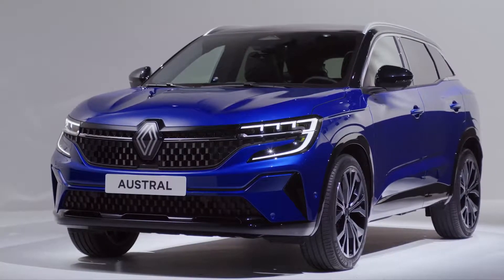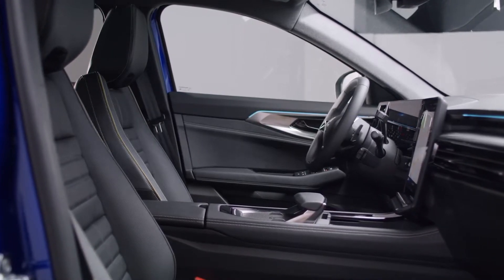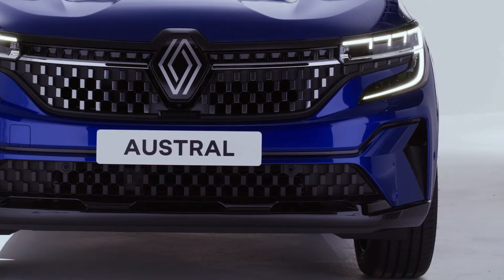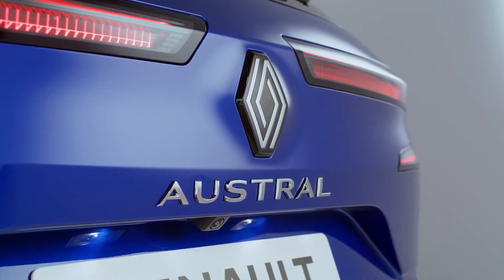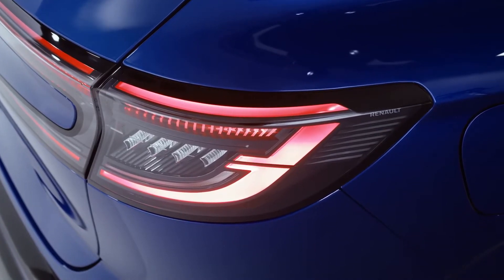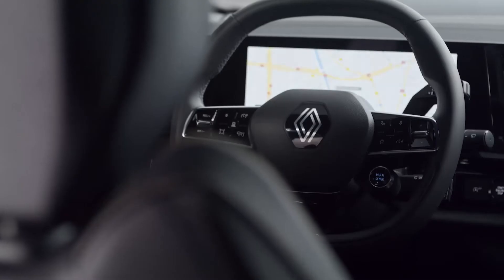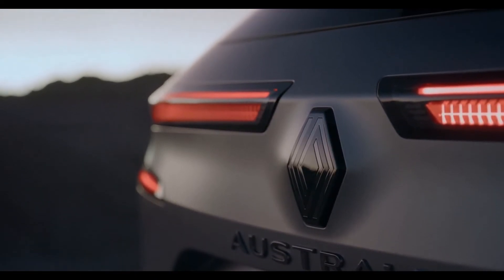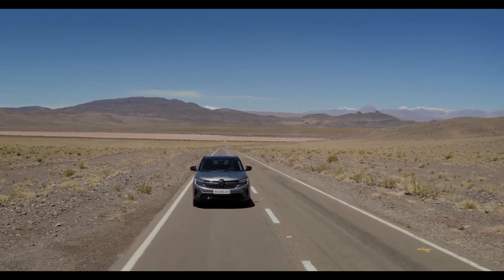All-New Renault Austral (2022) - Walkaround | NewsAuto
Renault brings an ambitious model to its SUV range: the All-New Renault Austral. It will serve to bolster efforts to win back the C-segment that forms the core of the global automotive market. The All-New Austral is part of the ‘cars for living’ tradition and marks the next milestone in the C-segment offensive started by the Arkana and the All-New Megane E-TECH Electric, with a resolutely modern approach. The ‘Nouvelle Vague’ that aims to turn the brand into an industry benchmark for technology, clean energy, and services.
Unveiled in a digital world premiere on 8 March, All-New Renault Austral will go on sale from the last quarter 2022.